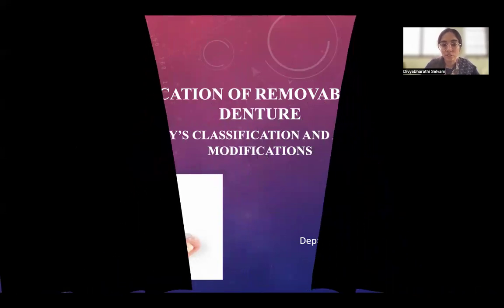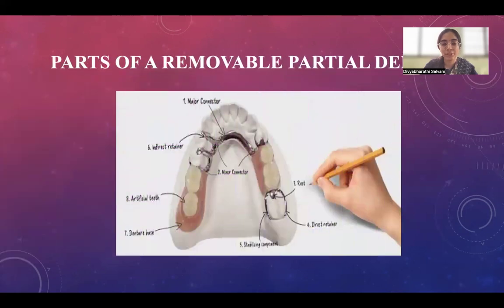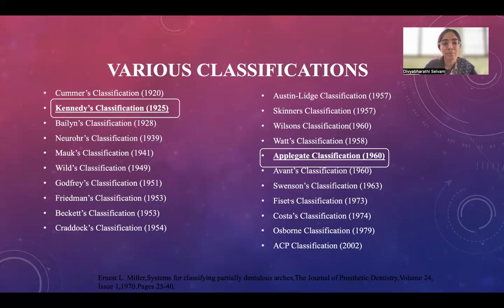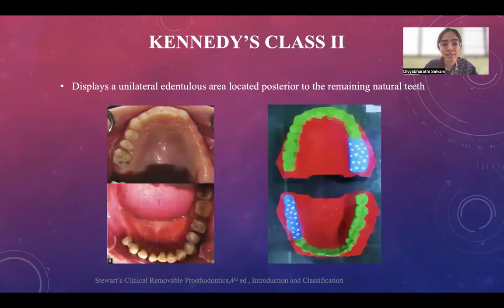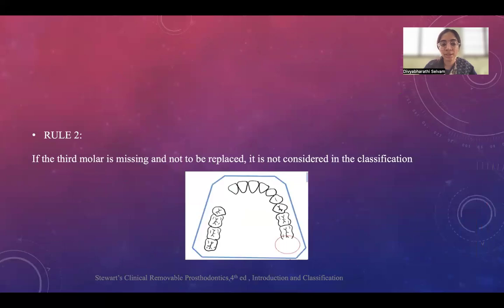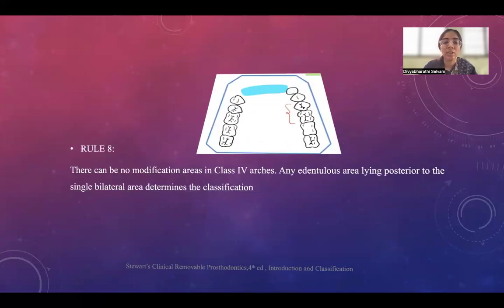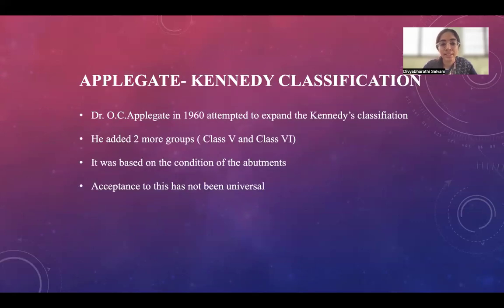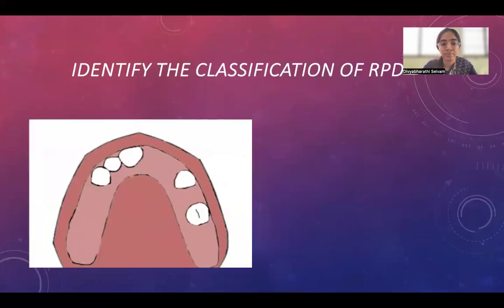Dr.Hemamalini Balaji - Senior Lecture - Department of Prosthodontics and crown & Bridge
SRM Dental College, Ramapuram - Dr.Hemamalini Balaji - Senior Lecture - Department of  Prosthodontics and crown & Bridge